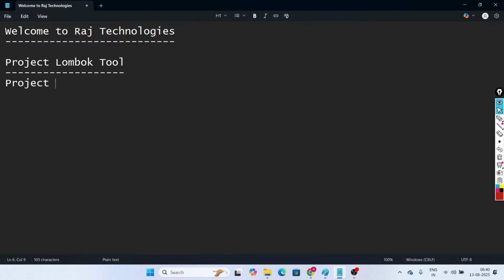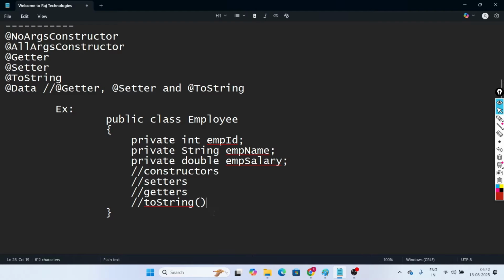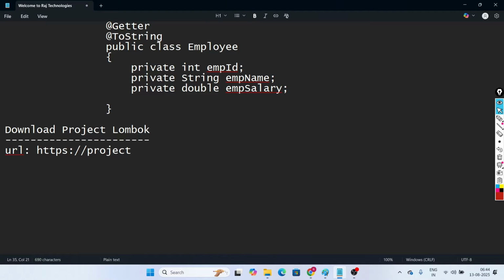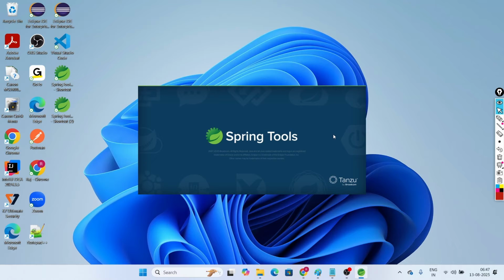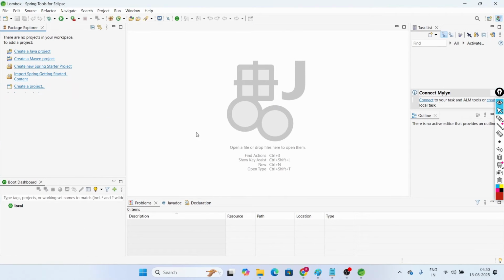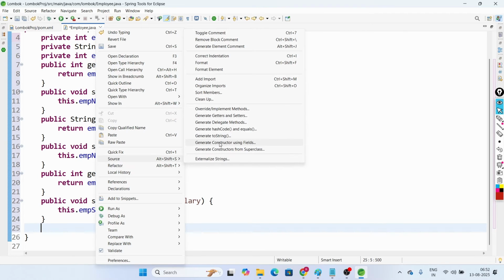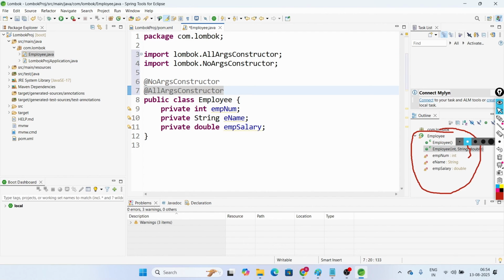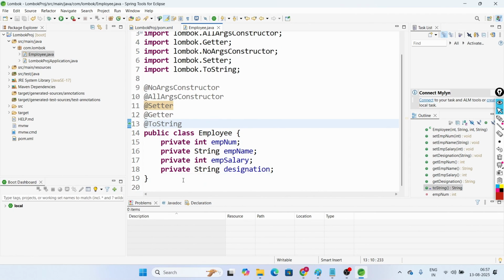Project Lombok Tool | Spring Framework and Spring Boot FULL COURSE